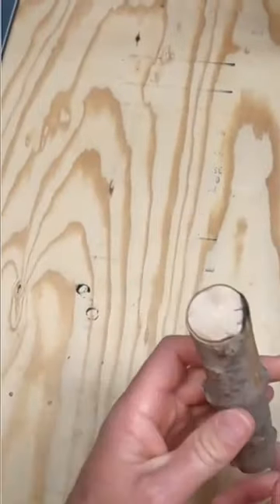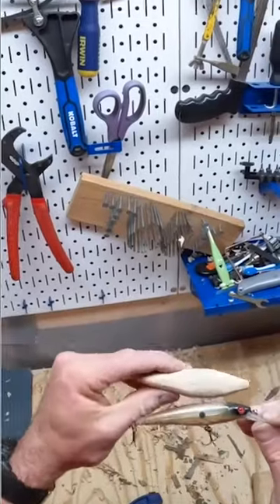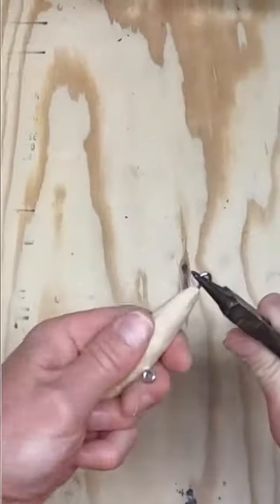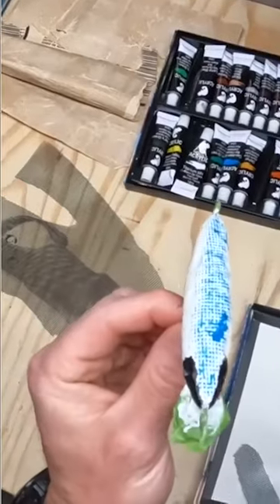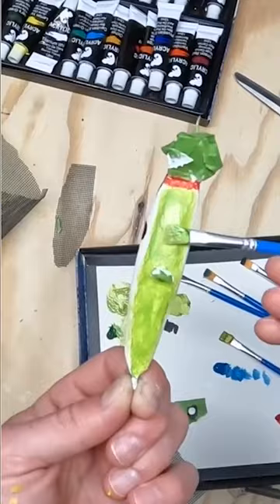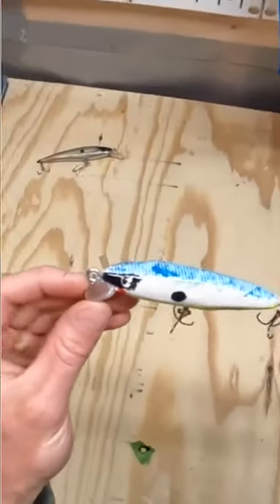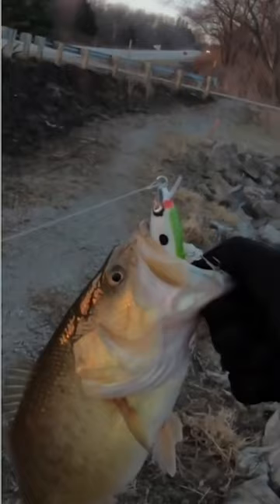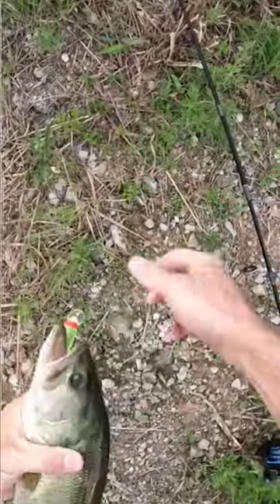From Stick to Fishing Lure in 60 Seconds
I wanted to see if I could make a stick into a fishing lure that could catch a fish. Using some very basic tools I was able to make a shad jerkbait that the bass seem to like.